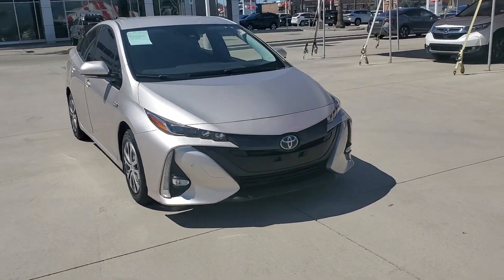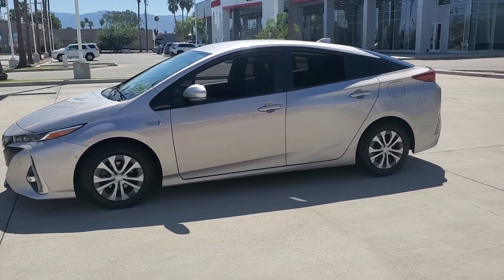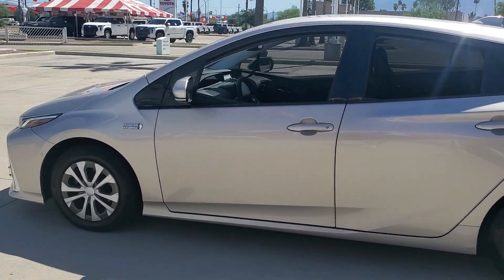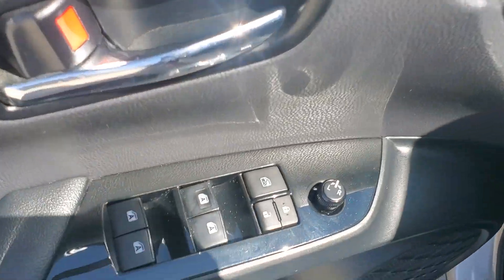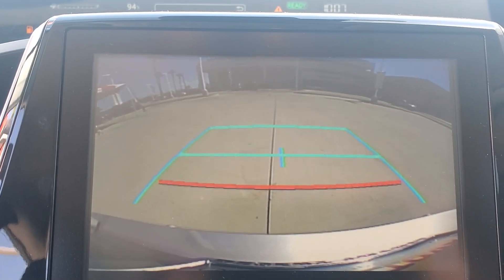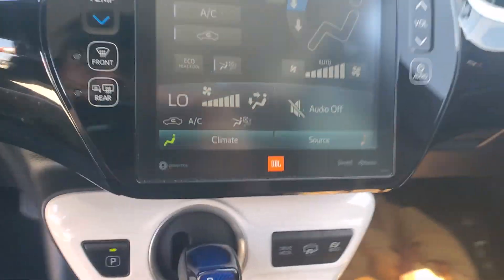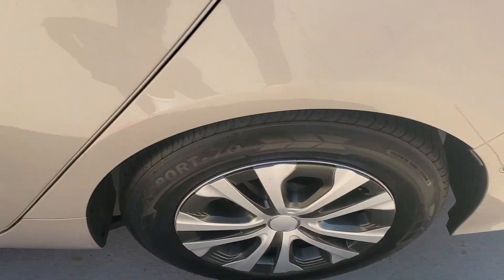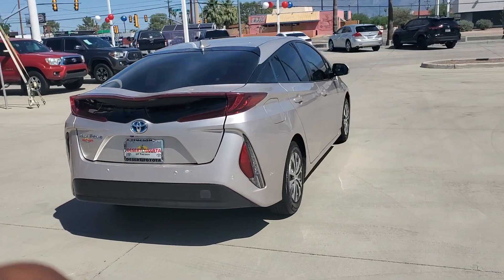2017 Toyota Prius_Prime Advanced AZ Tuscon, Casa Grande, Green Valley, Marana, Sierra Vista, AZ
2017 Toyota Prius_Prime available in 7150 East 22nd Street, Tucson, Arizona at Desert Toyota of Tuscon. Servicing the Tuscon, Casa Grande, Green Valley, Marana, Sierra Vista, AZ area.

2017 Toyota Prius_Prime Advanced available at Desert Toyota of Tucson located in 7150 East 22nd Street, Tucson, AZ, 85710 and servicing the Tuscon, Casa Grande, Green Valley, Marana, Sierra Vista area.

Get acquainted with the  2017  Toyota Prius_Prime.  Here's a Toyota Prius Prime, the advanced mid-size hybrid that features a dual motor drive system and charges in a standard household outlet. This super-efficient, future-focused four-door hatchback packs sophisticated style, creature comforts, a flexible interior, and a suite of safety and driver assistance features to energize you and keep you focused on every drive. These are just some of the great options this vehicle comes with: Keyless Entry, Heated Mirrors, Back-Up Camera, Satellite Radio, Electronic Stability Control, Steering Wheel Audio Controls, Aluminum Wheels, Heated Front Seat(s), Alarm, Intermittent Wipers. Feel the lightness that comes from leaving a smaller footprint. Our staff is here to help you make it happen. We'll toss you the keys to this Prius Prime and help you take the next step on your driving journey.